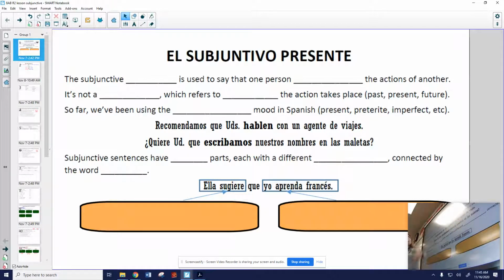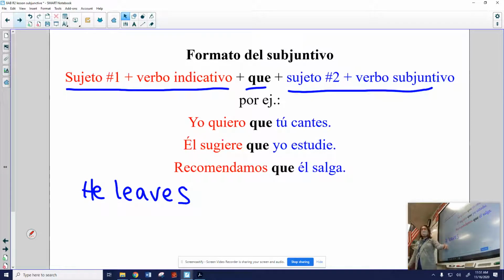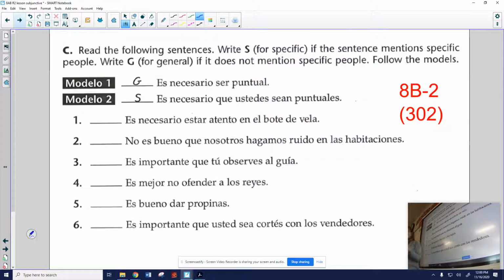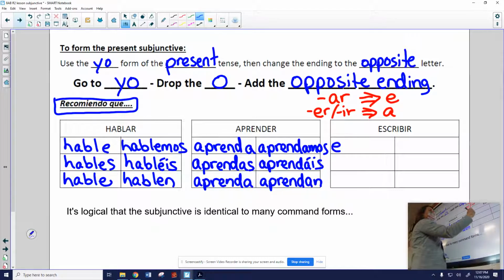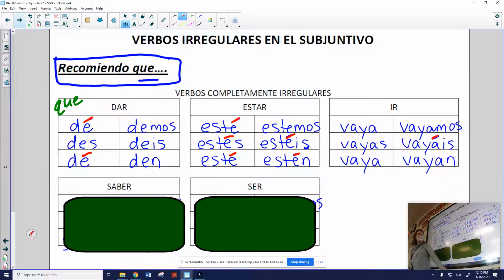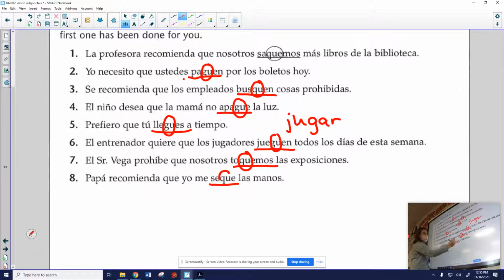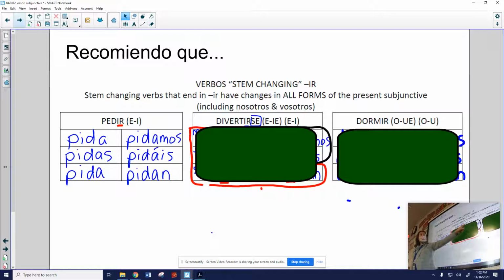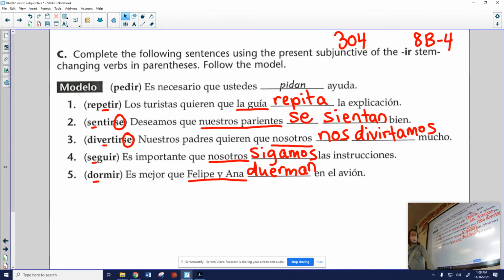3A DL W11LI - Subjunctive mood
Sra. Einerwold's introduction to the present subjunctive mood in Spanish.